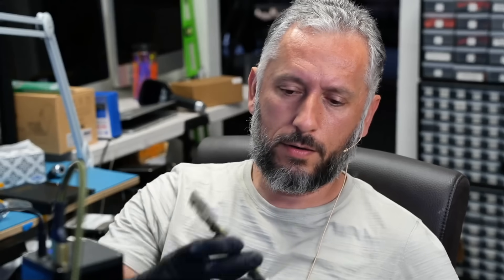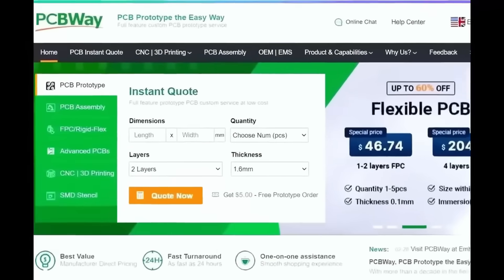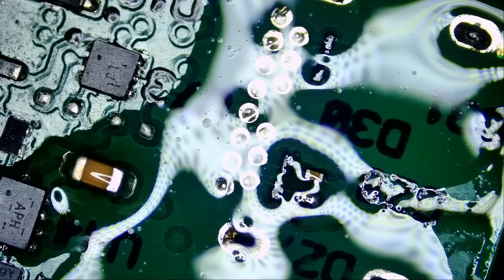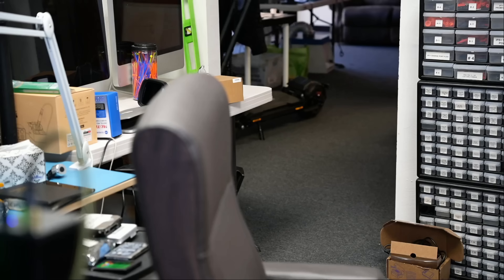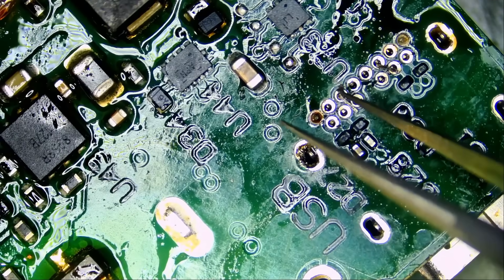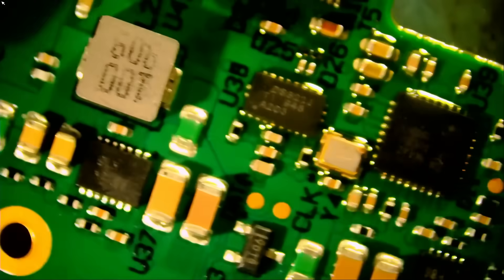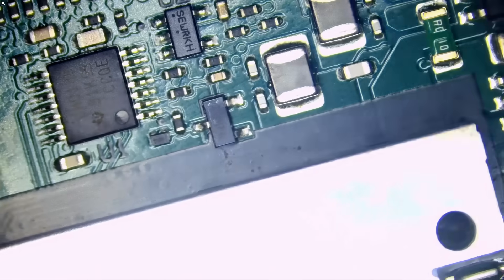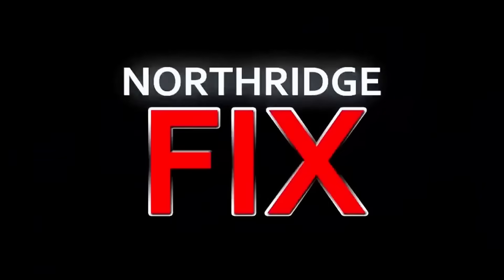Expensive Blackmagic 6K Camera Repair: Prior USB-C Replacement Gone Wrong